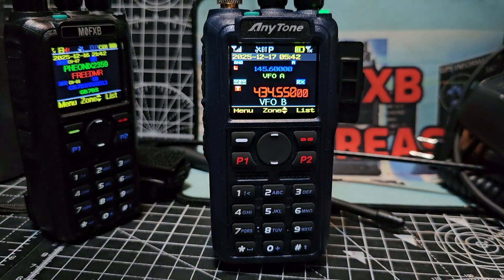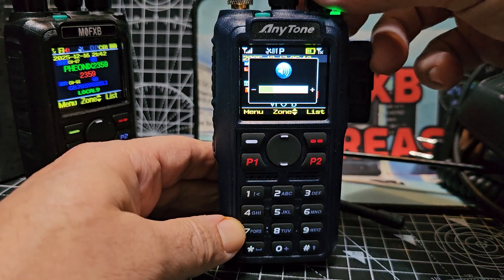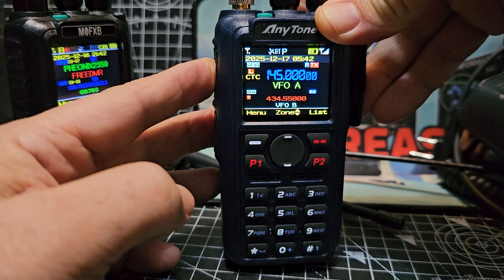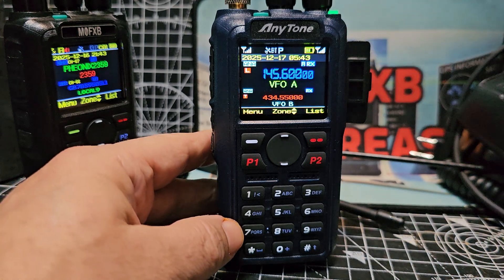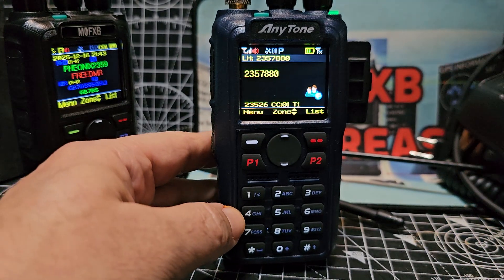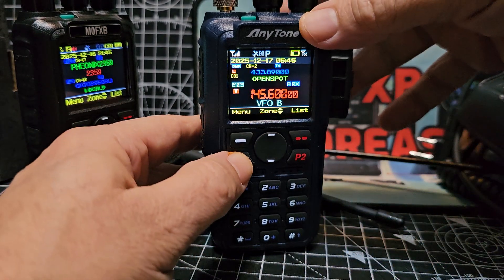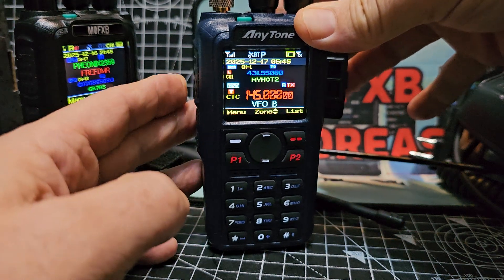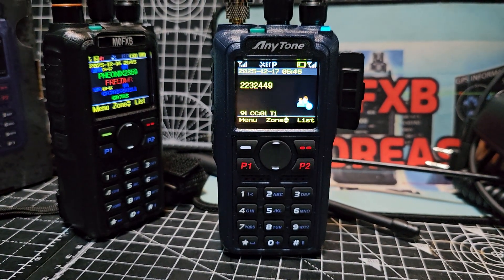Anytone D890UV Dual Simaltaneous Receive